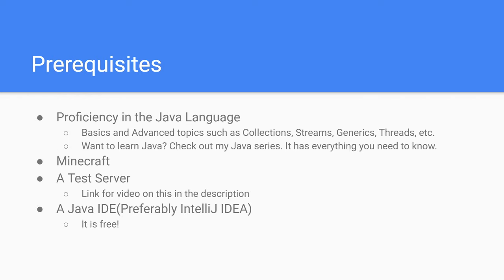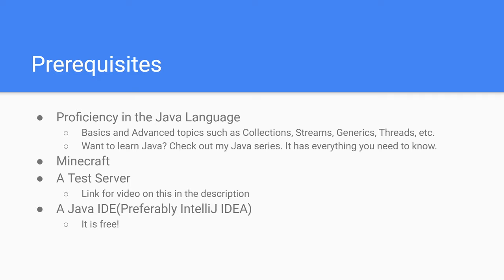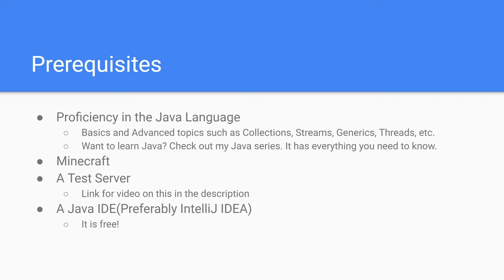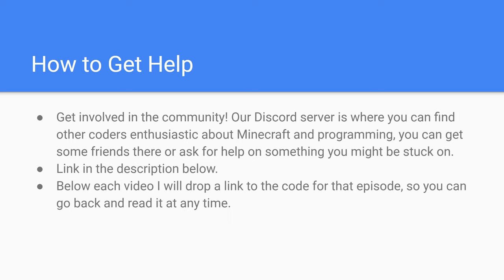Spigot Plugin Development - 0 - Series Introduction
In this episode, I give you a brief overview of what you can expect in this MC Plugin coding series.